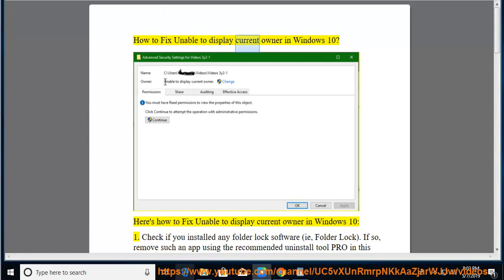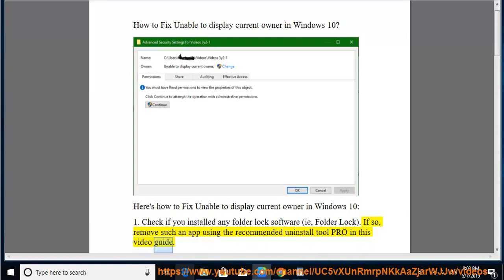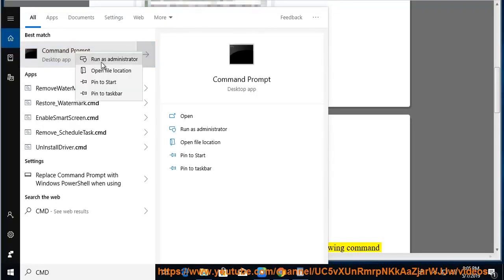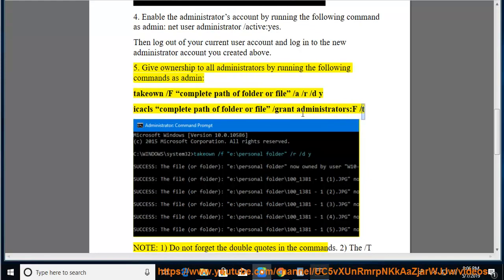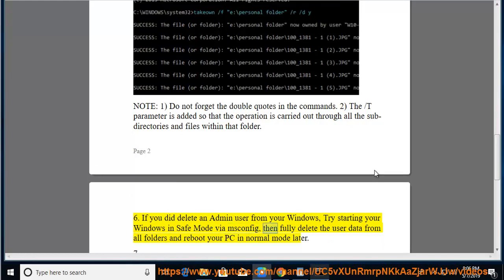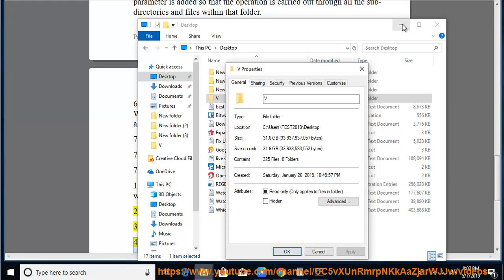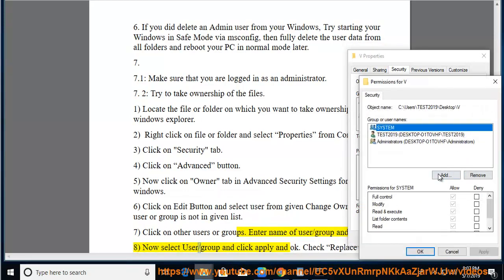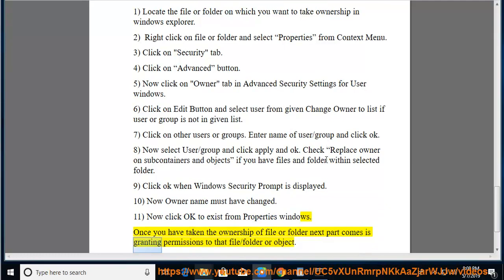Fix Unable to display current owner in Windows 10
Here's how to Fix Unable to display current owner in your Windows PC. To effectively remove folder lock software and/or any other unwanted programs (NOT malware), try this uninstall tool PRO@ Learn more?

Fix Laptop touchpad not working
Fix An error occurred while starting the profiling session in Edge DevTools